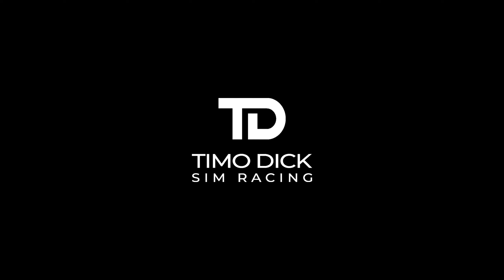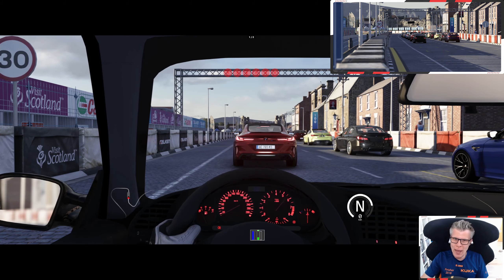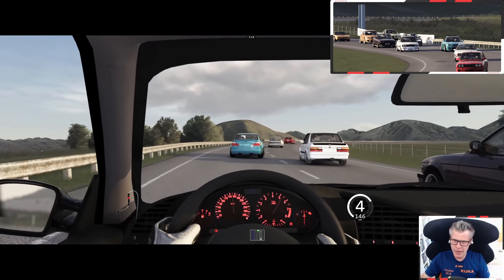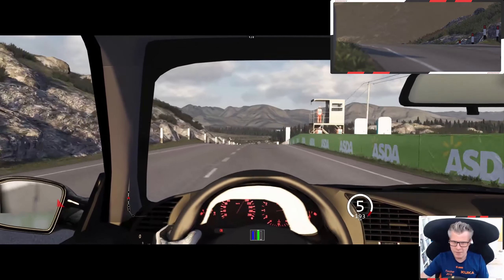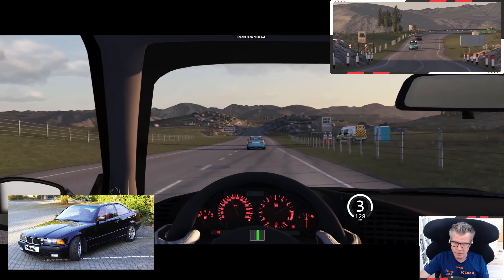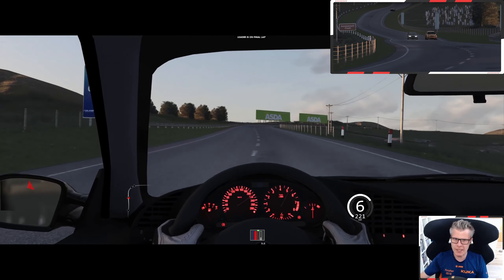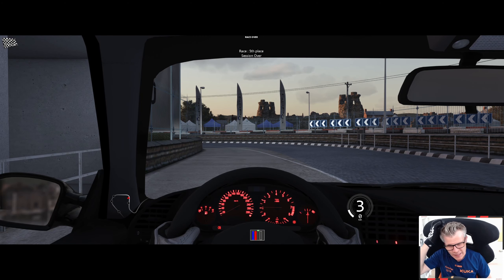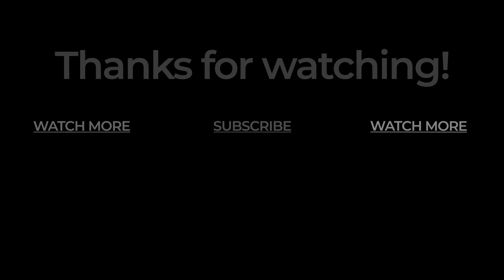The BEST BMW M Cars in One Race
In 1978, the first BMW M model, the M1, was released. Since then, there have been countless other motorsport-related cars in every class from BMW, including the E30 M3, the 1983 M6 CSi, or the M5 E60 with the 10-cylinder engine derived from Formula 1.

In this video, I race against the most iconic cars of 43 years of BMW M history. I am in the E36 M3, start at the very back and try to eat up the pack from there.

TIMESTAMPS
0:00​​ Teaser
0:15 Title ​​
0:23 Intro
0:49 The Grid (all M Series cars in this race)
1:58 Race Start
11:18 Race Finish and Final Thoughts

GEAR I ACTUALLY USE AND YOU MAY ALSO LIKE

Sound Card (Sound BlasterX G6 7.1 HD external Gaming and USB)

Studio / Photo Light

Gooseneck Webcam Stand

10-Port USB Hub

Back Support/Cushion for Seat

Machine: ECT - ONE GAMING High End Elite IN1
Operating System: Microsoft Windows 10 Home (64-bit)
Memory: 48 GB DDR4
Processor: Intel(R) Core(TM) i7-9700K CPU @ 3.60GHz
Motherboard: ASUSTeK COMPUTER INC. - TUF Z370-PLUS GAMING II
Video Card: NVIDIA GeForce RTX 2080
Hard Disk: Crucial_CT1050MX300SSD1
Monitor: AOC Gaming CU34G2X